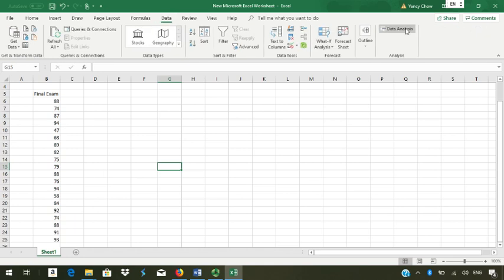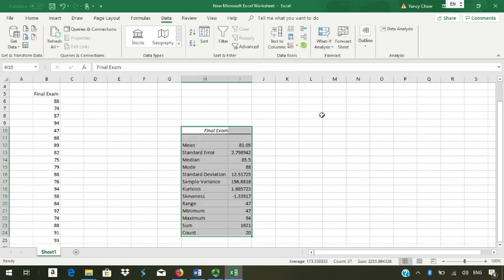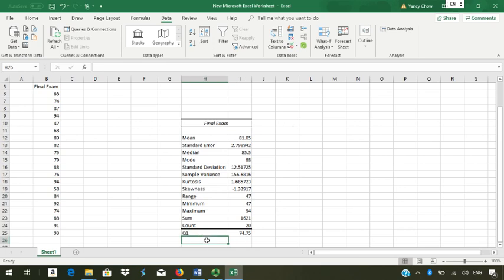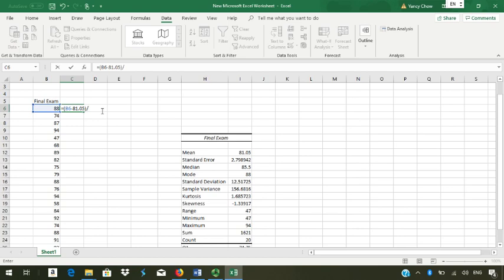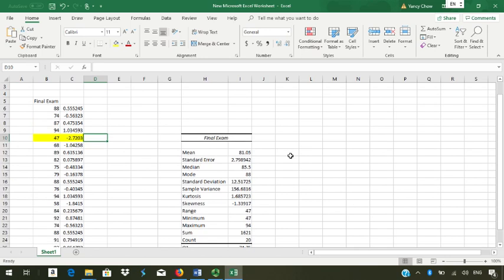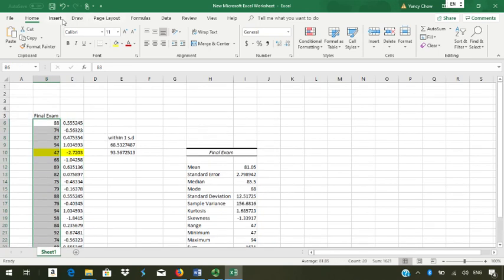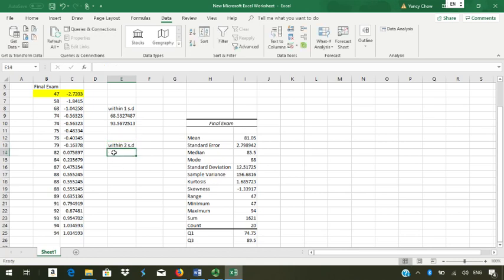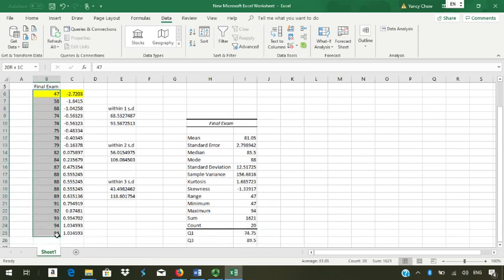Data analysis for describing quantitative data